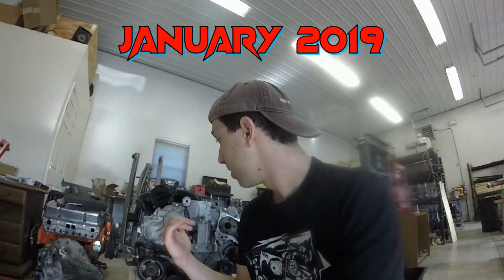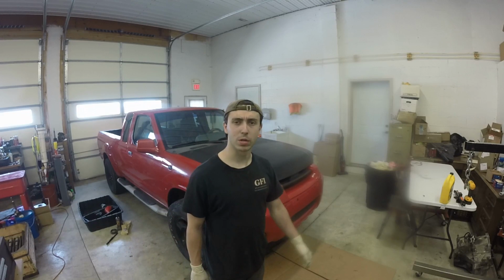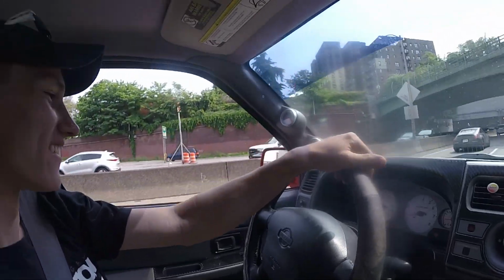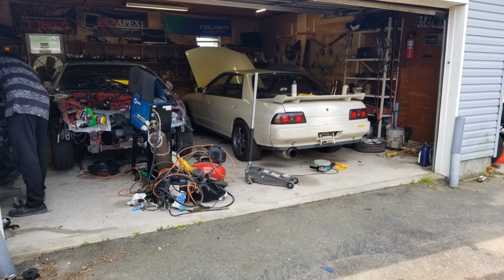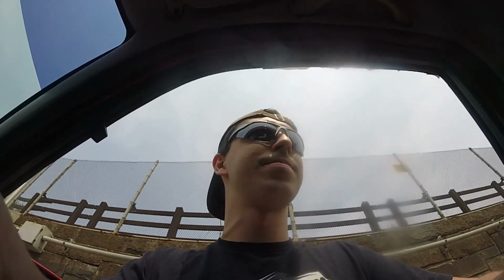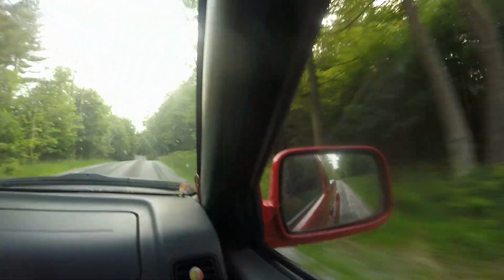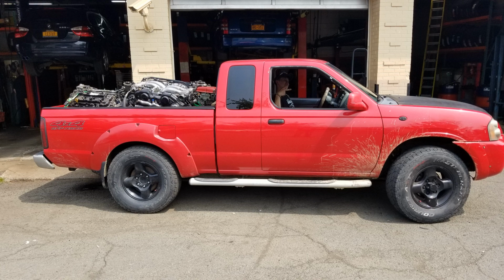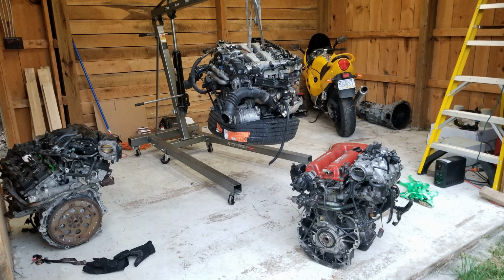JDM Engine Trip Redux (January 2019 Re-upload)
This was a cool video we made back in January 2019. I had found some additional pictures and footage from this trip and decided to do a revisit on the video and add a bit to it.